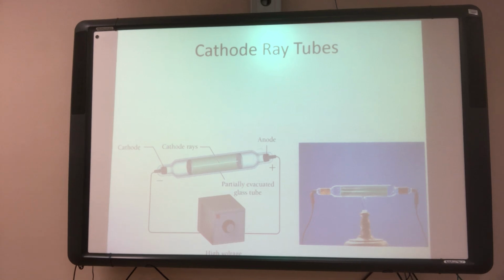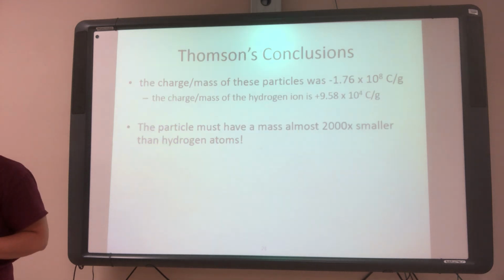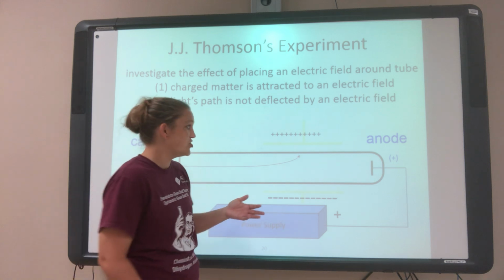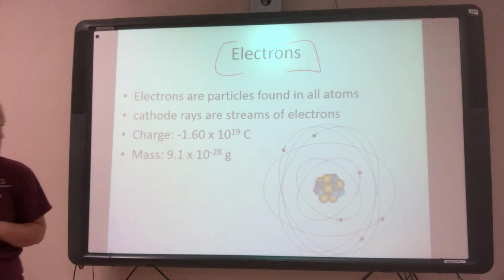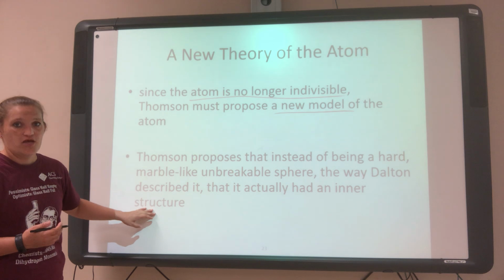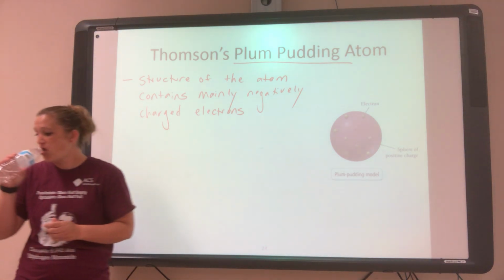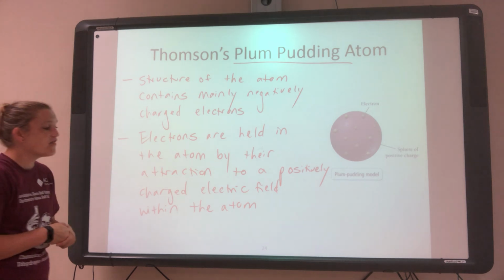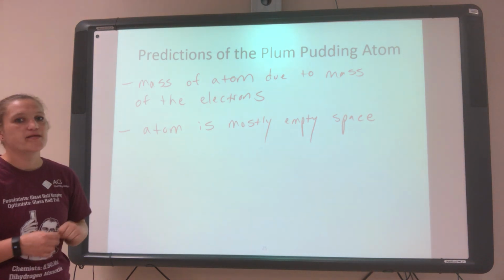Lecture 21 - Chapter 1 - J.J. Thomson’s Experiment